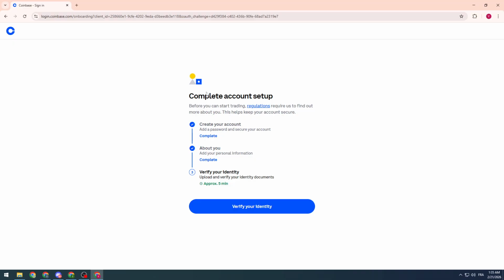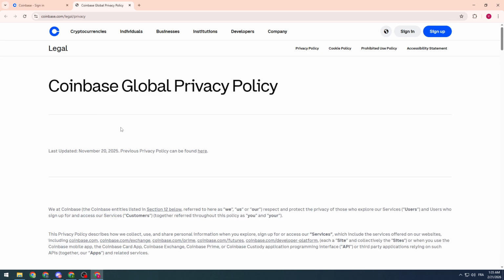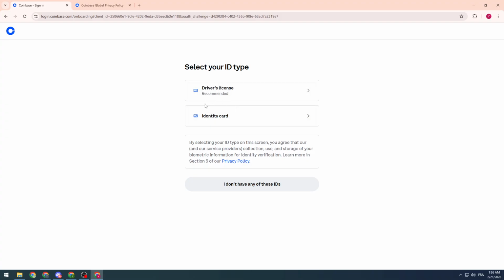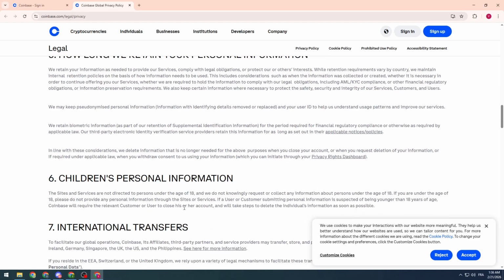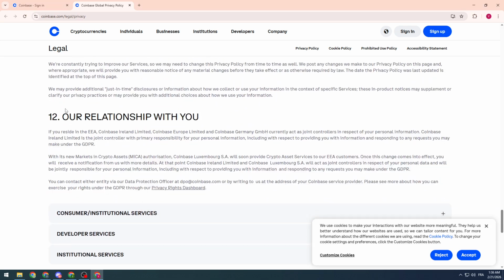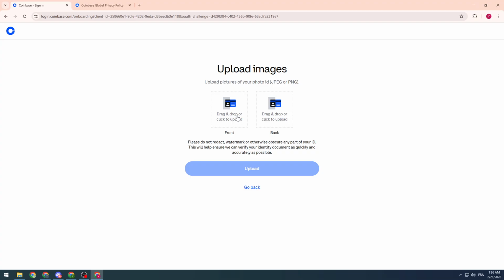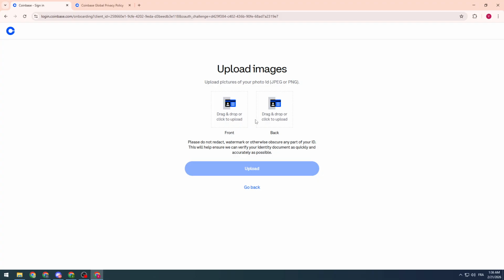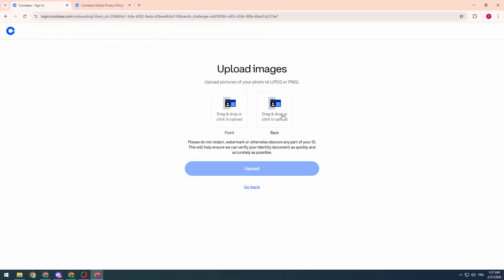How To Upload Id For Verification On Coinbase ! tutorial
Today we talk about upload id for verification on coinbase,coinbase,coinbase verify identity,verify coinbase account,coinbase id verification,coinbase tutorial